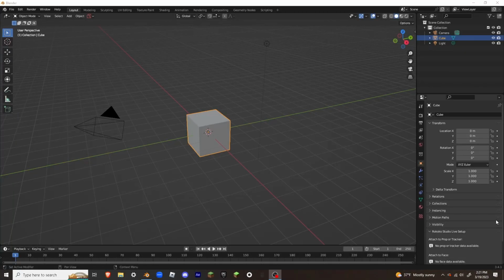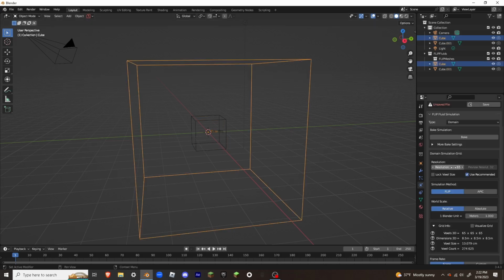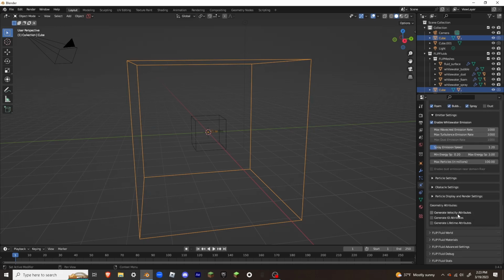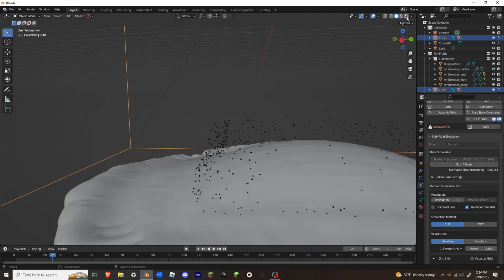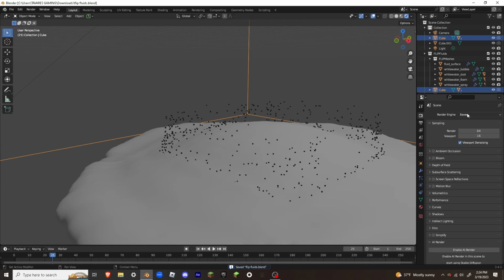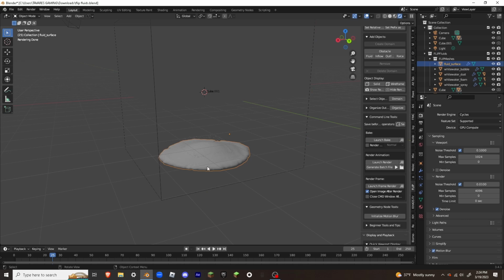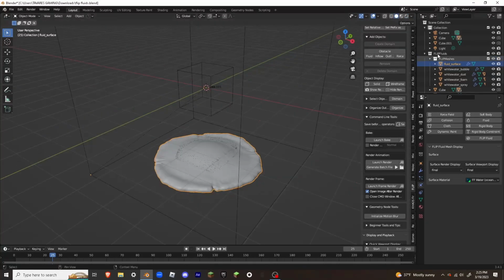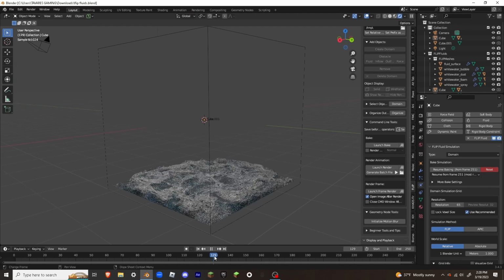How To Use Flip Fluids In 4 Minutes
i am not good at talking or thumbnails